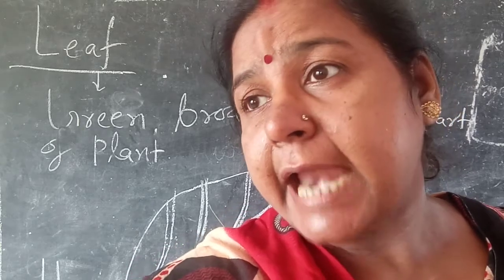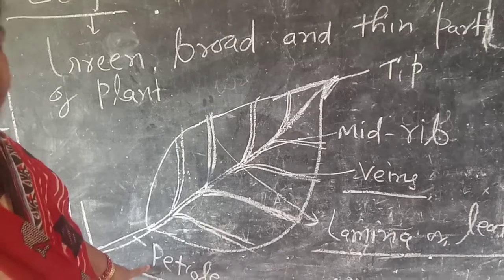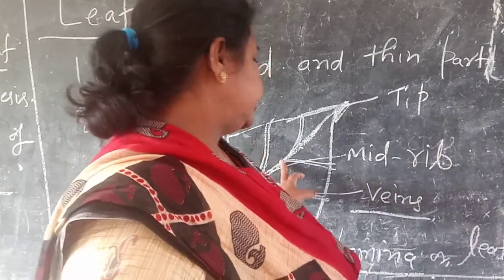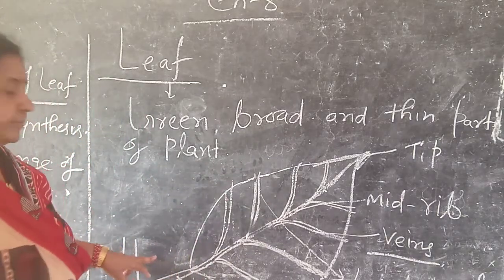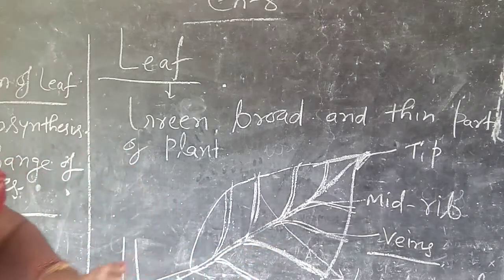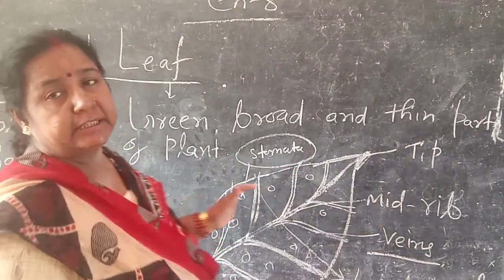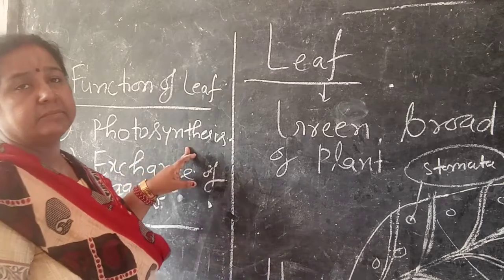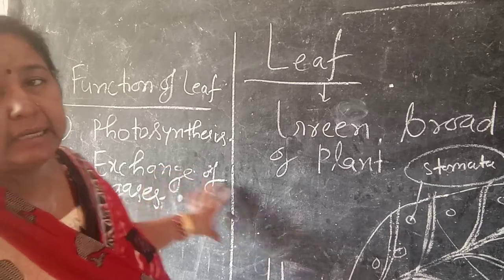Class VI science ch8. Leaf. Str. And function